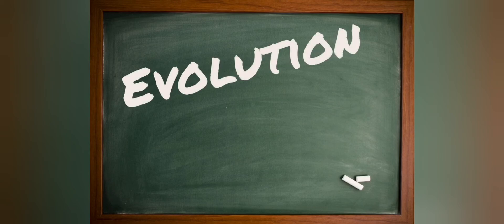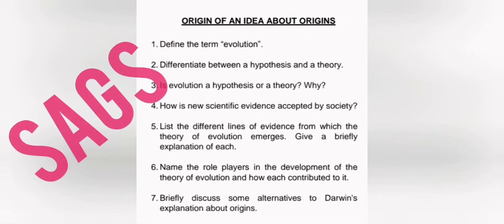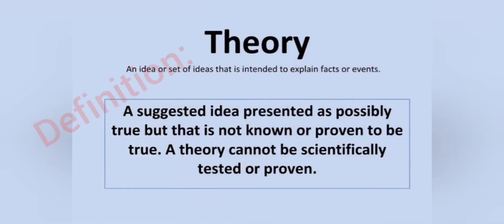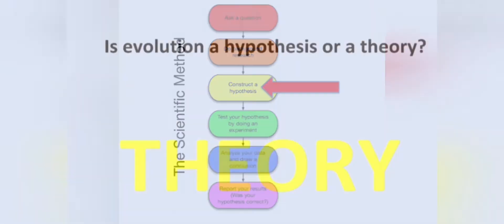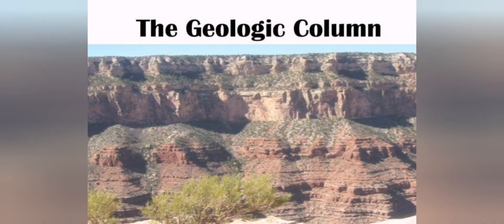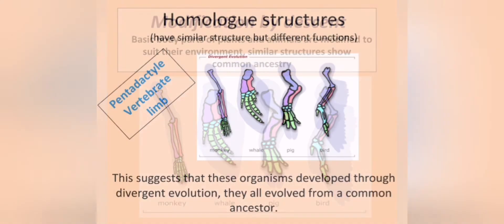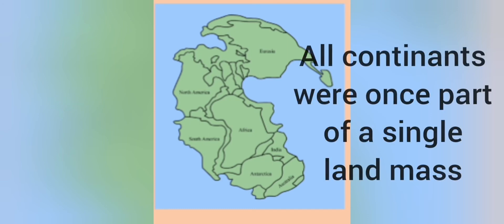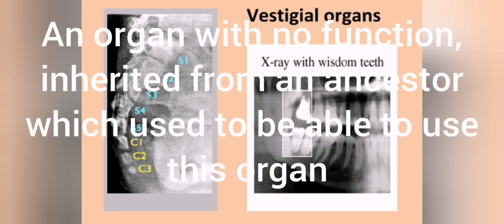Origin of an idea about origins (part 1)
In this introductory explanation of evolution, the origin of an idea about the origin of life is given. It covers the definition of evolution, whether and why evolution is a theory and not a hypothesis, as well as a brief overview of the evidence used in evolution.